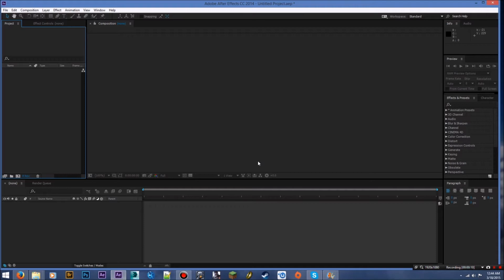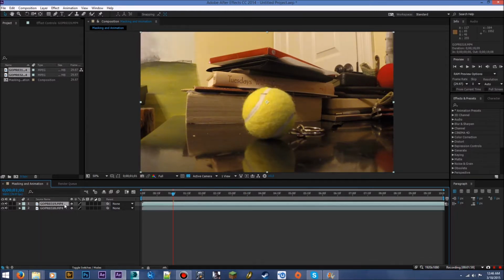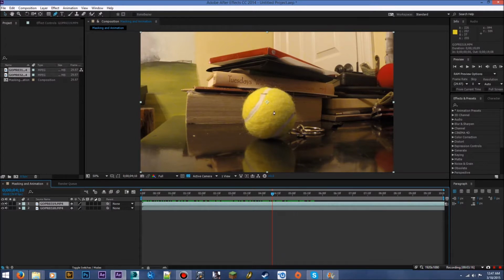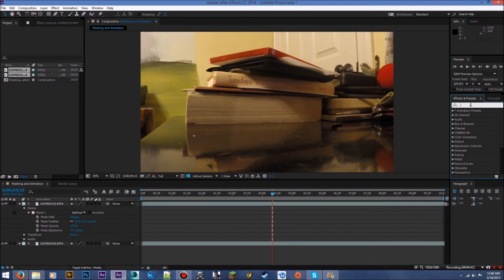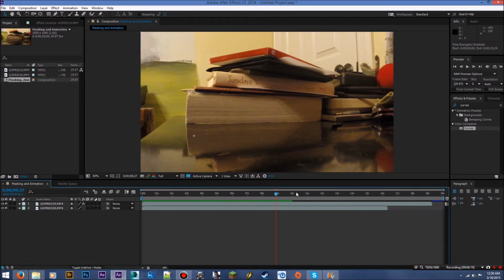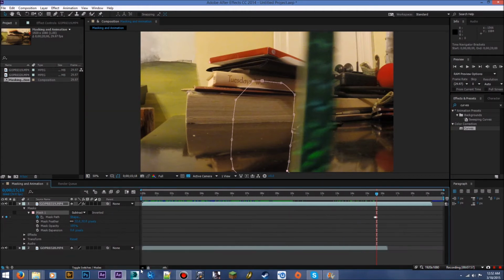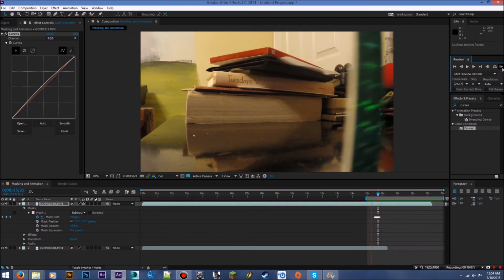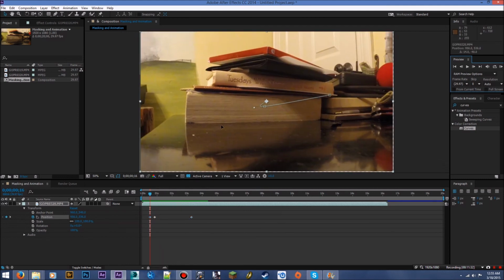After Effects Beginner Tutorials | Part 2 | Masking & Animation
Watch this video on the site, or get more information on the topic